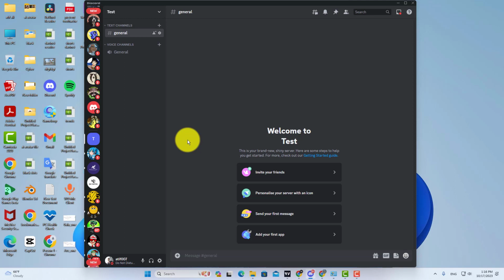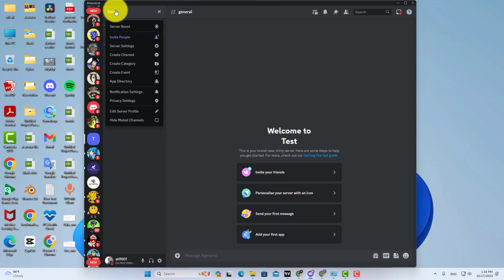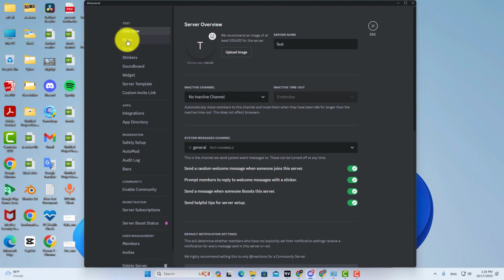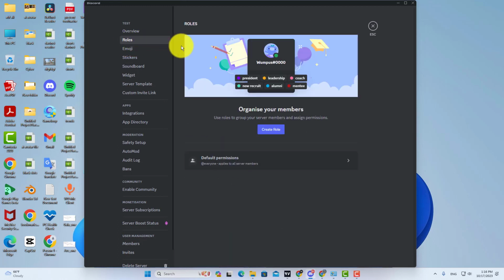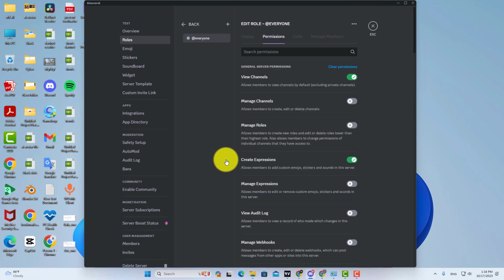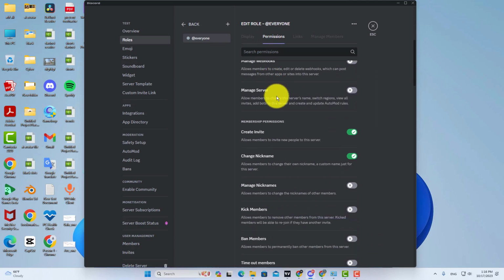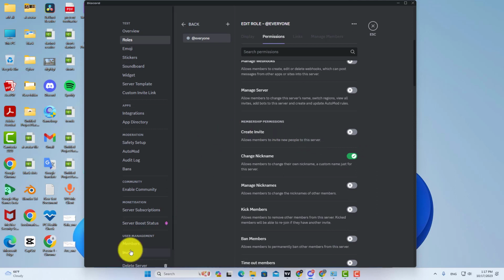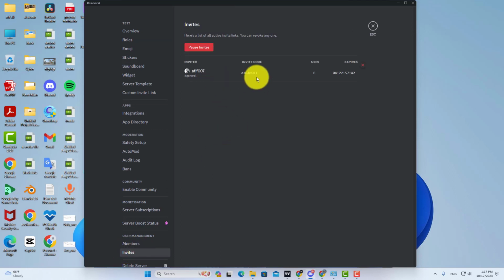How to Stop People From Joining Your Discord Server ✅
in this discord server tutorial you will learn How to Stop Users From Joining Your Discord Server.